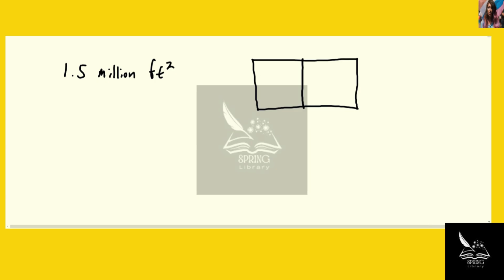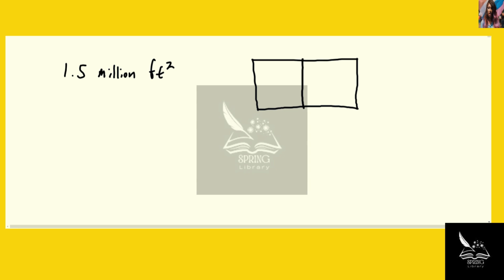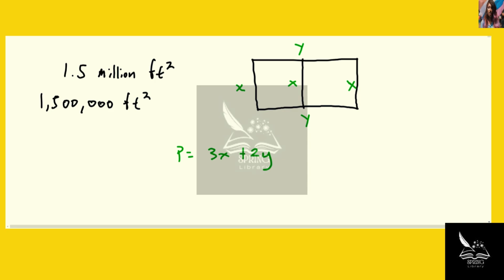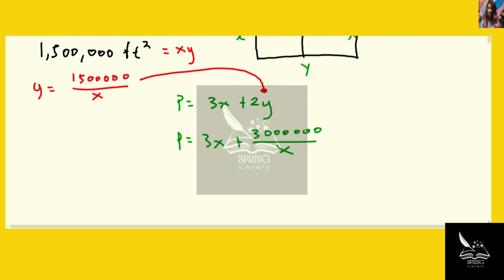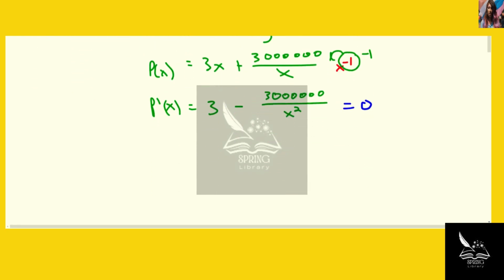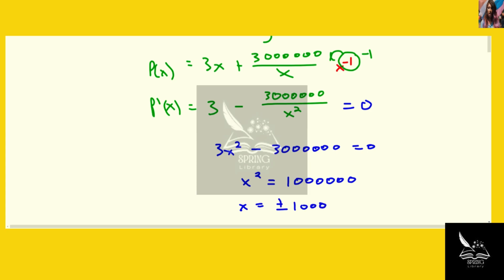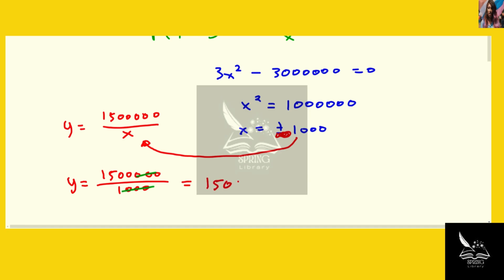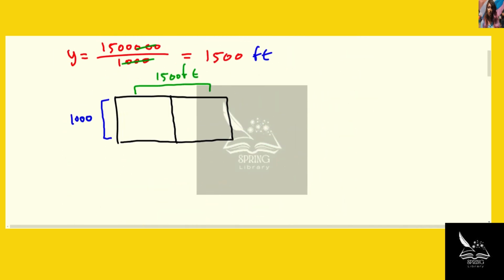[Math] A farmer wants to fence in an area of million square feet in a rectangular field and then d